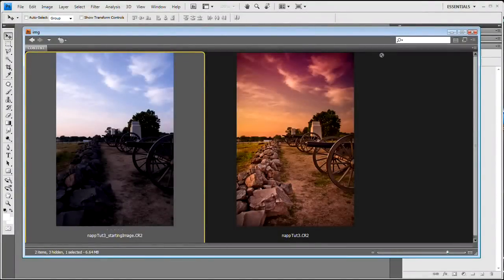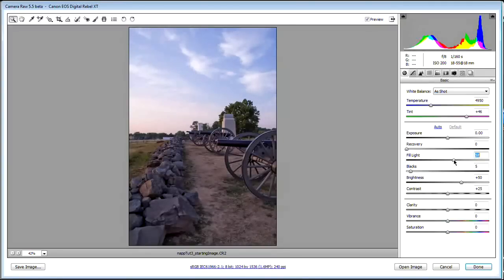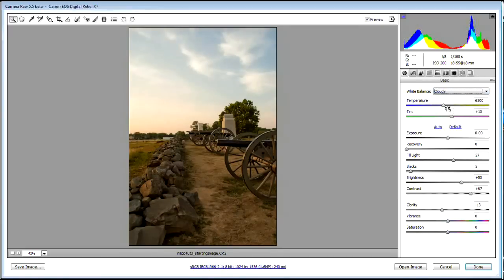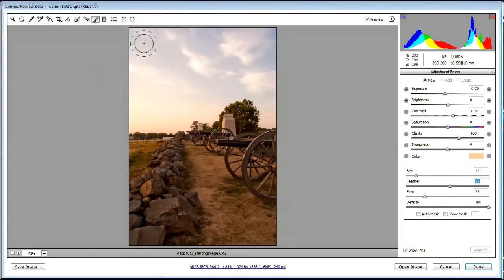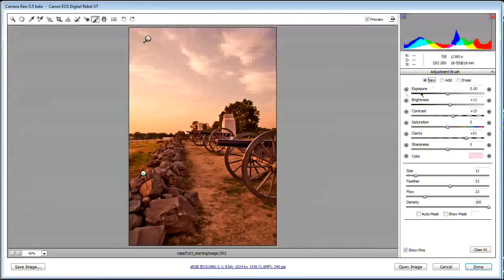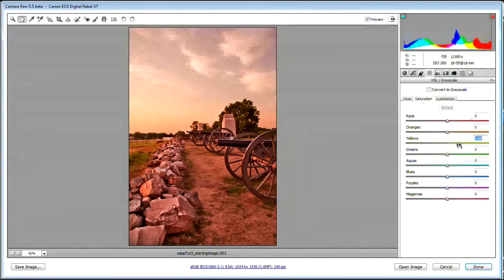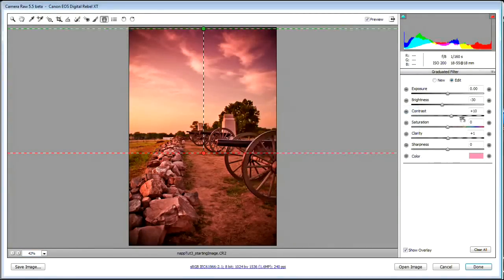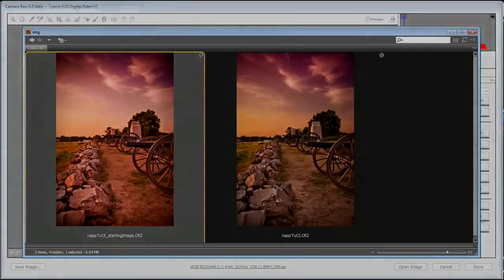Photoshop Tutorial | Add Dramatic Color to Photographs